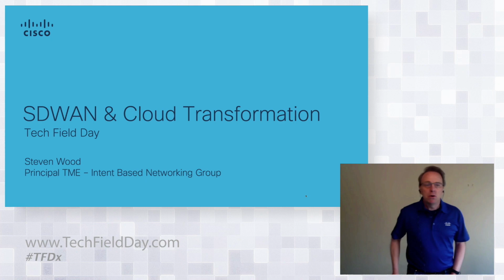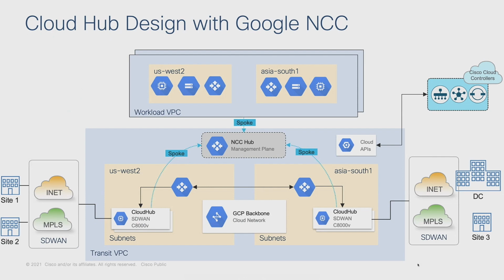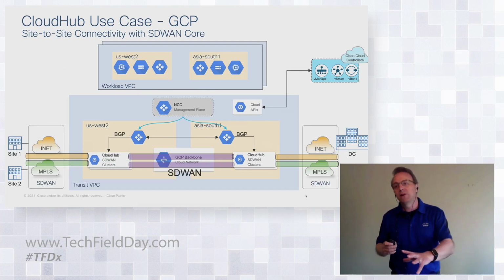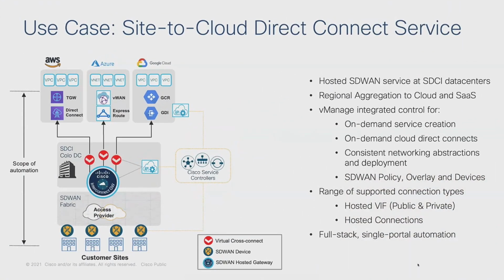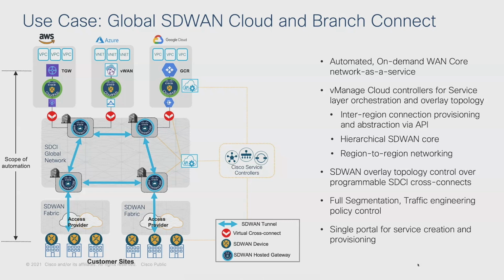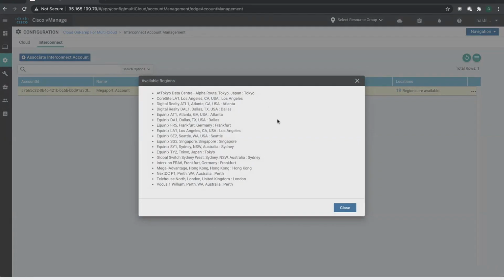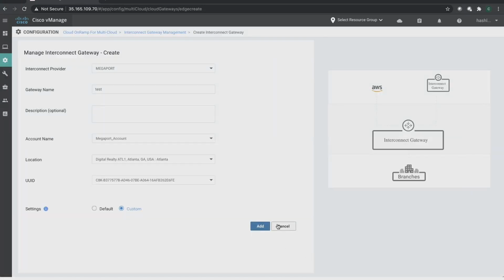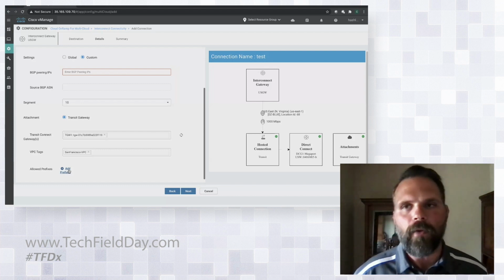Cisco Innovations in Software Defined-WAN and Cloud Transformation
The Emergence of Cloud and SaaS has not only changed the way enterprises deploy datacenters and application delivery, it has also changed the delivery of WAN services. Watch this session to discover how Cisco is moving WAN networking to the cloud today and Cisco SD-WAN.

Presented by Steve Wood, Principal Technical Marketing Engineer and Aaron Rohyans, Technical Marketing Engineer. Recorded at Tech Field Day Exclusive at Cisco Live Global on April 13, 2021.